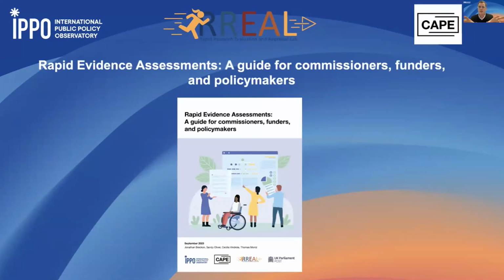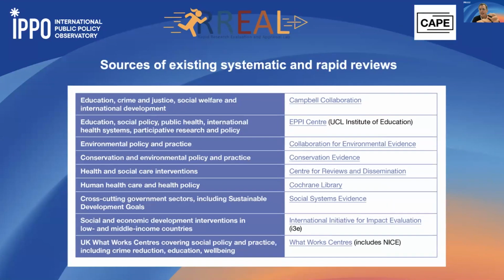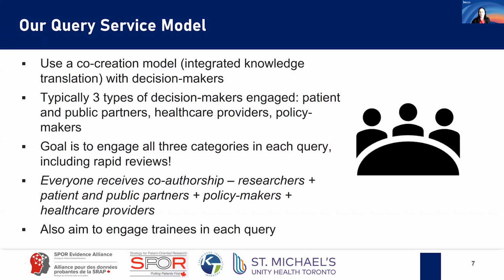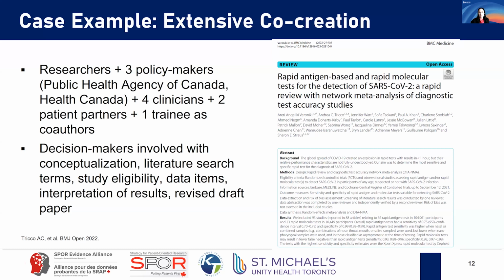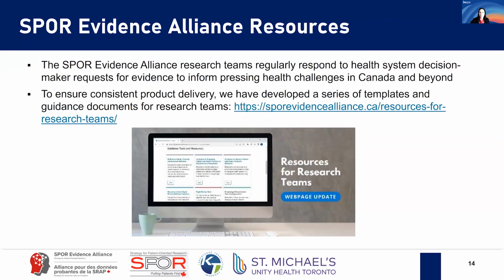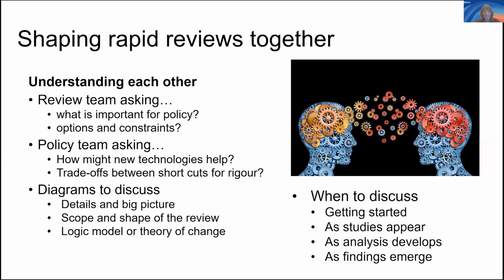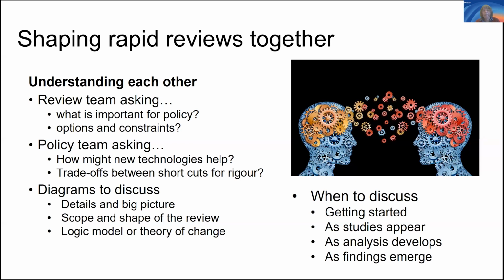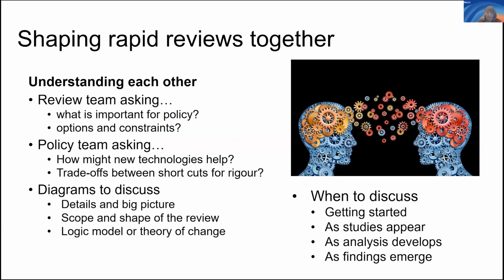How to Commission Rapid Evidence Assessments for Policy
Do you face an urgent policy decision and need a quick overview of research to boost confidence in your decision?

As part of a series of IPPO events on Innovations in Evidence, our panel reflects on how to manage rapid reviews to get the best outcomes, lessons learned—or lost—from the COVID pandemic, and the future of rapid reviews for policymakers, followed by a Q&A.

The event is chaired by Jonathan Breckon, Thematic Director, International Public Policy Observatory, and guest speakers include:
• Andrea Tricco, Associate Professor, University of Toronto; lead co-author of the WHO guide on rapid reviews
• Sandy Oliver, Deputy Director, EPPI Centre, and co-author of the Commissioning Guide
• Harry Achillini, Evidence Synthesis Lead, Research and Evidence Division, Foreign, Commonwealth & Development Office, UK